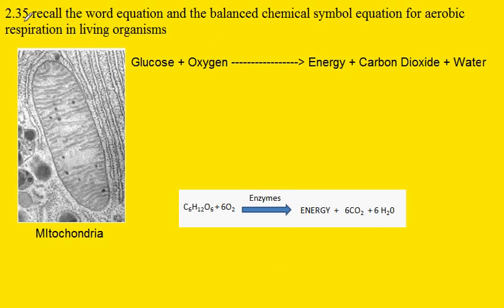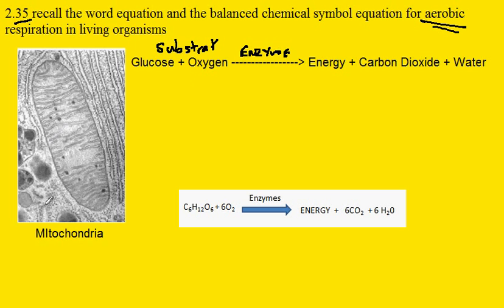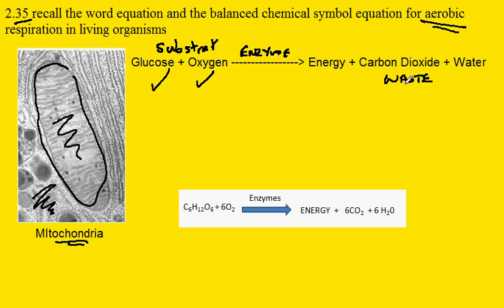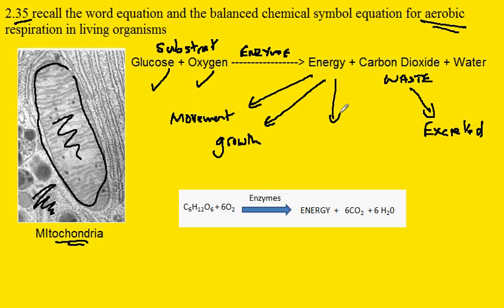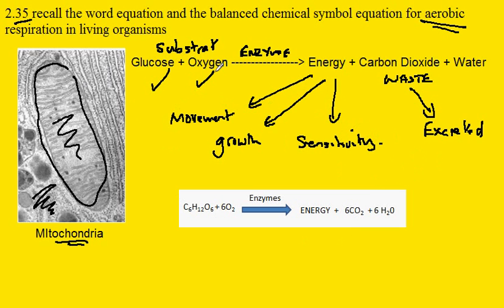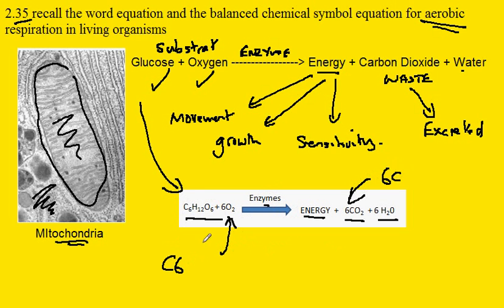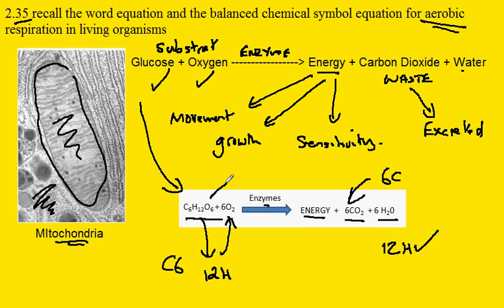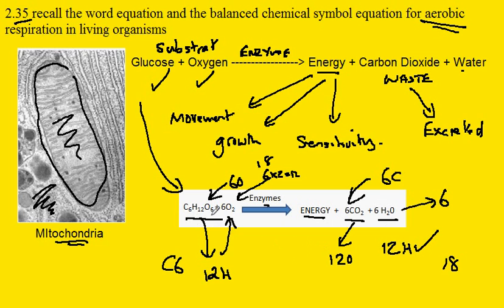2.35 Aerobic Respiration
Respiration using oxygen